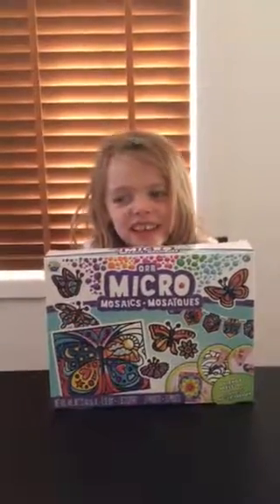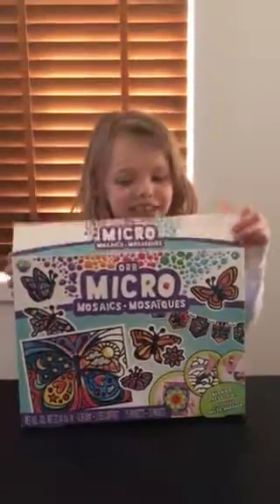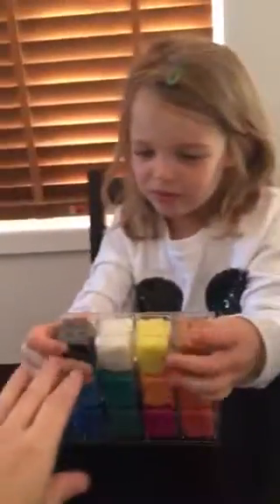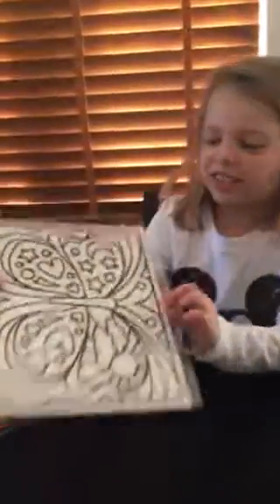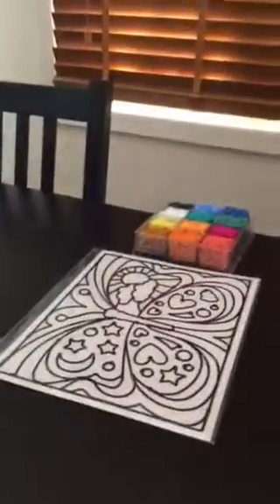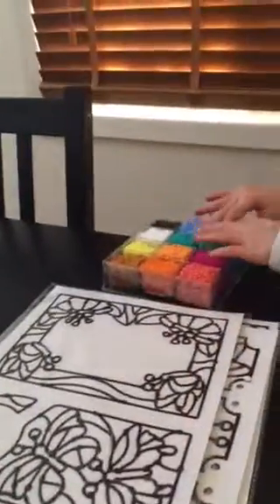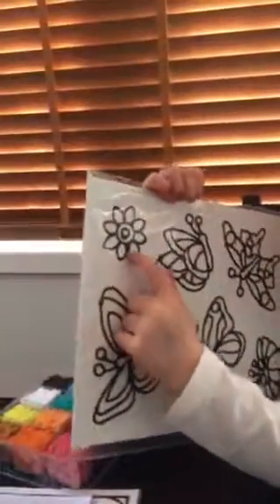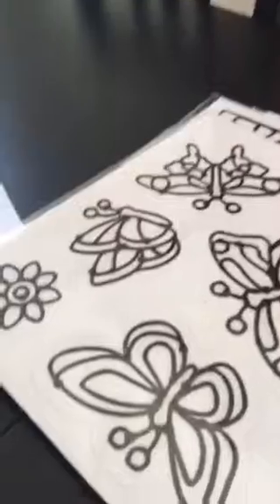Micro Mosaics with Alyssa - Part 1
These were so exciting to touch and work with!

Do you like Micro Mosaics? Comment to let me know.

I post new videos at least once a week.

Alyssa